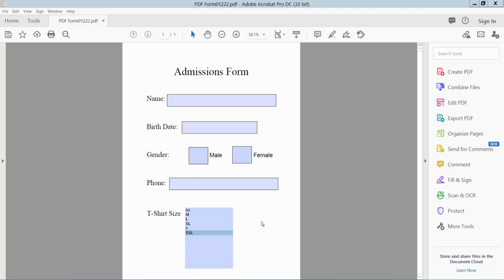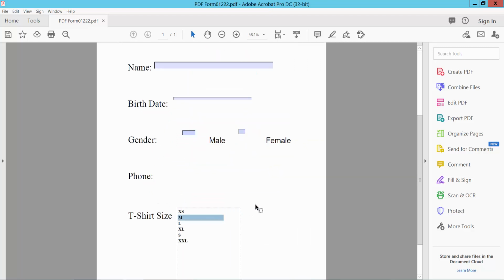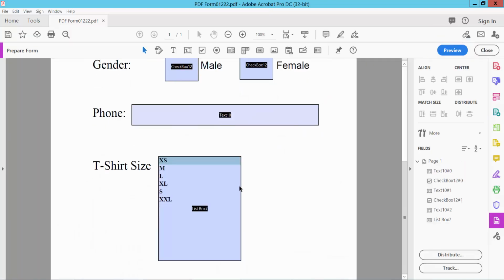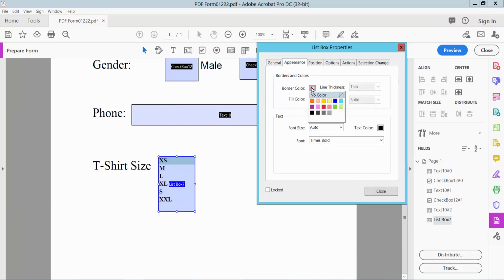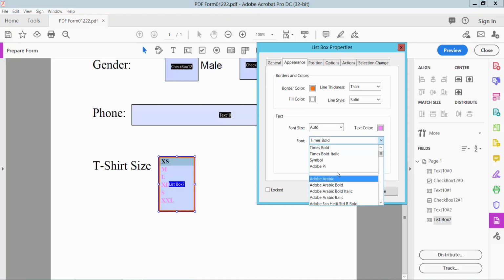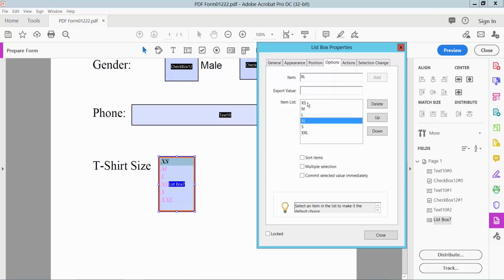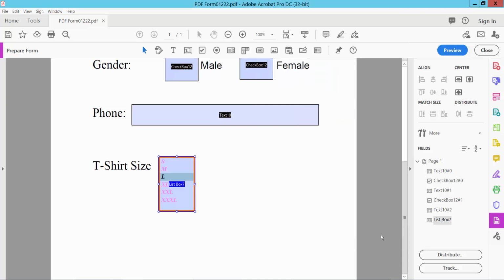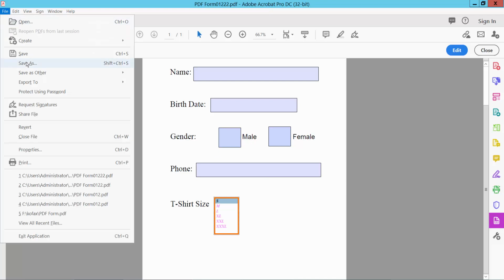How to edit a list box in a pdf using adobe acrobat pro dc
In this video, I will show you, How to edit a list box in a pdf using adobe acrobat pro dc.